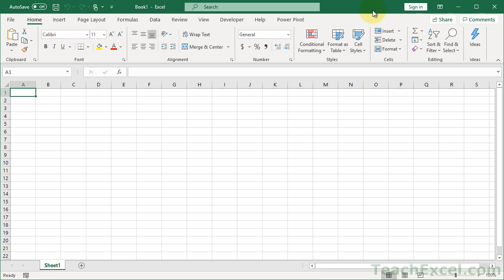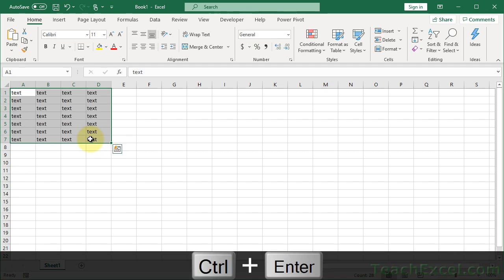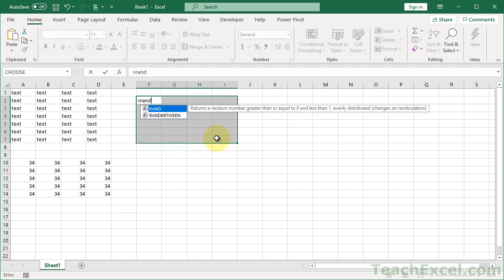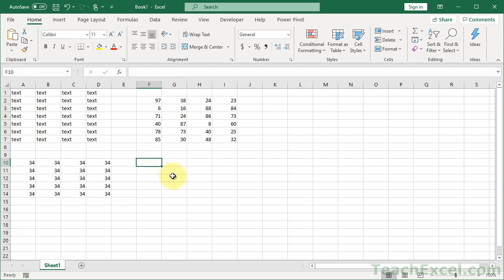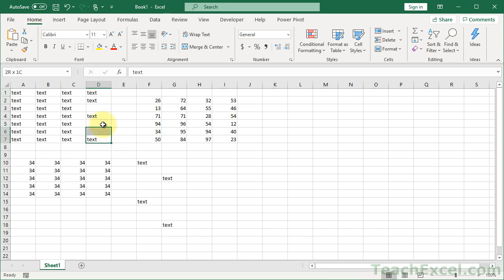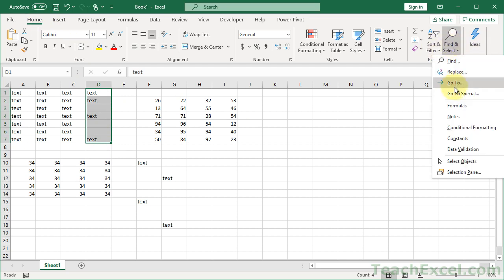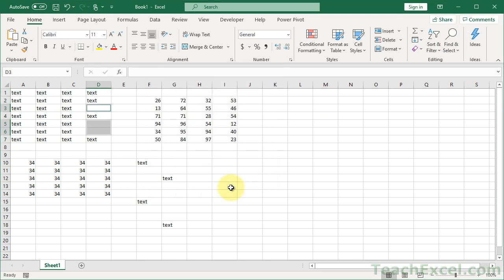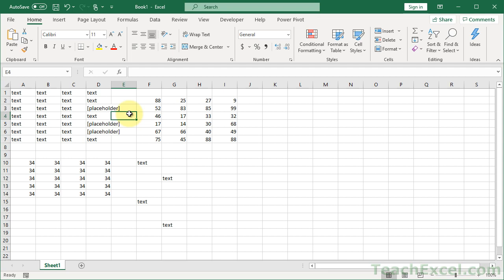Excel Quickie 16 - Input Data into All Selected Cells at Once in Excel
This is a great little shortcut that will save you a lot of time!

How to instantly input the same data, text, numbers, formulas or functions into a range of selected cells.

TeachExcel.com